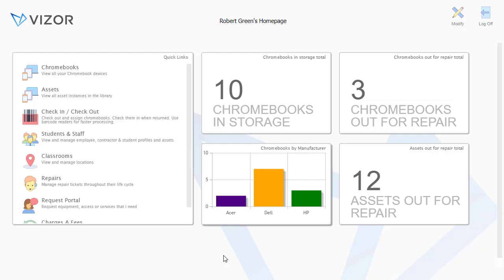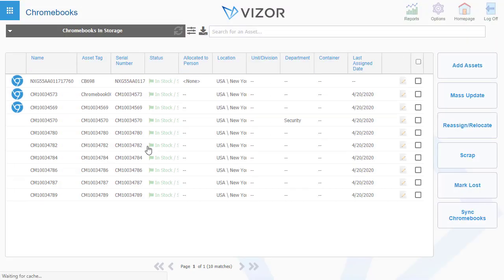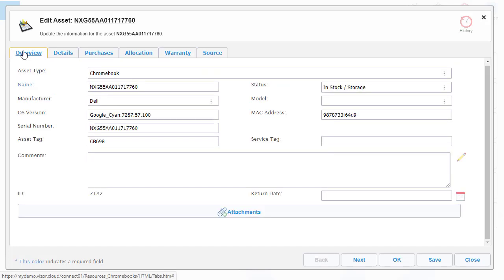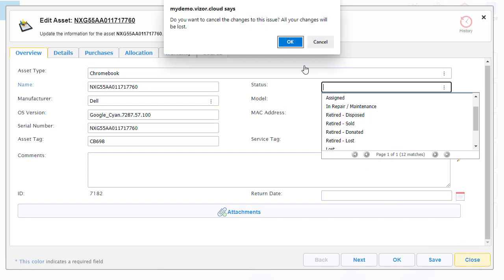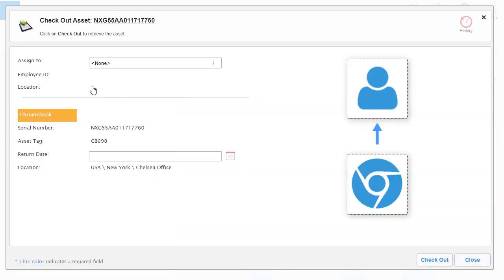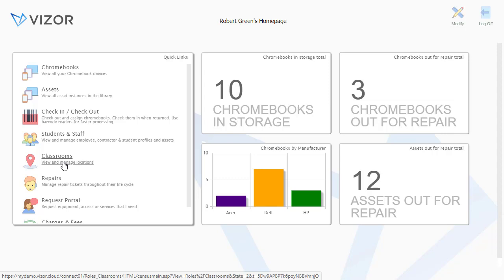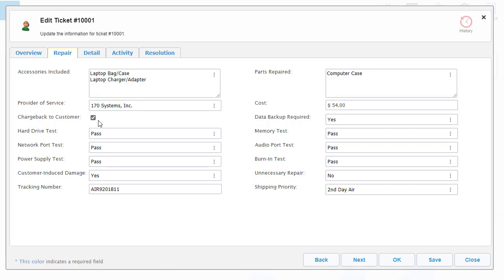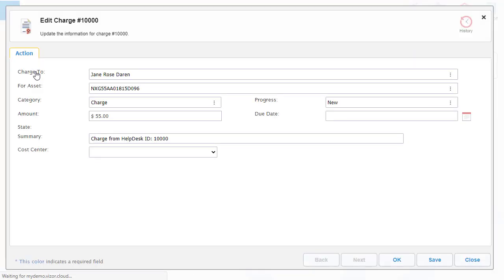VIZOR for Chromebooks - Unlock Management Capabilities - Education Sector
Yes, the solution you're looking for is finally here! VIZOR for Chromebooks is an IT Asset Management solution specifically for schools. With seamless integration with your Chrome Console, schools across the United States are already using the tool!

Some great features:
- check-in/check-out: easily lend devices and track who has what
- bulk updates of metadata
- notifications
- repair management area
- chargebacks